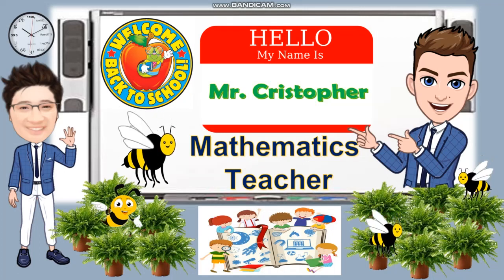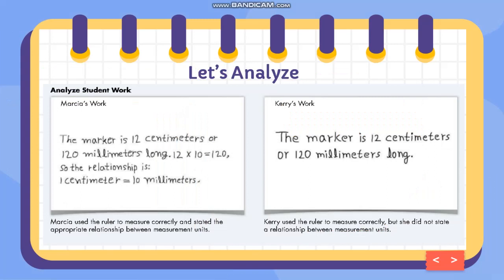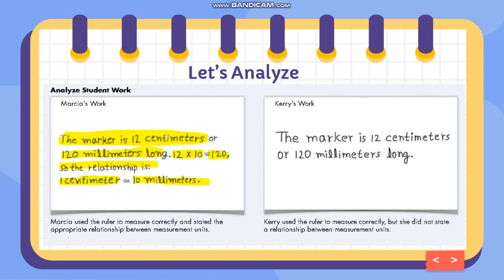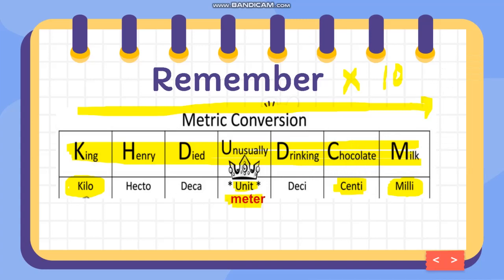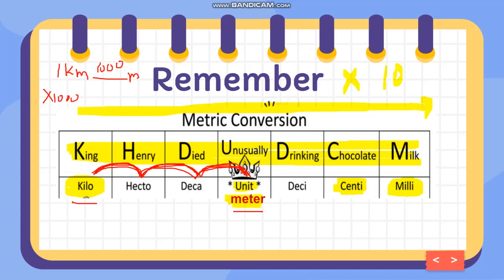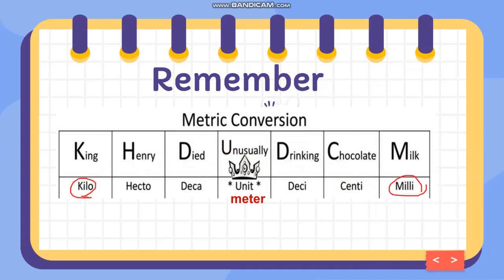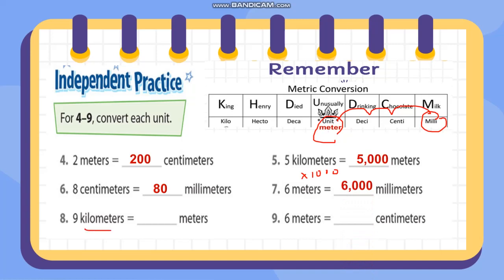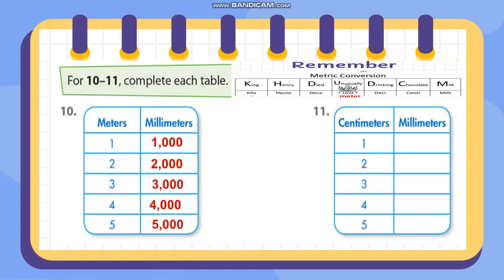Equivalence Metric Units of Length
Grade 4 Lesson in Math